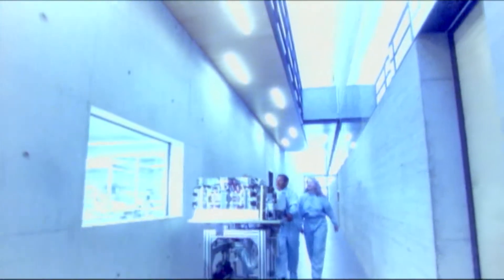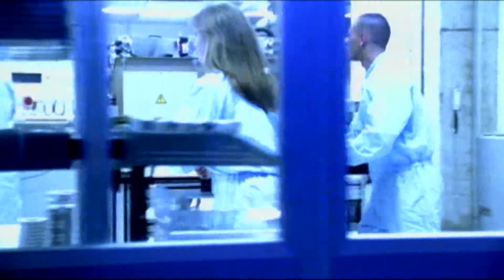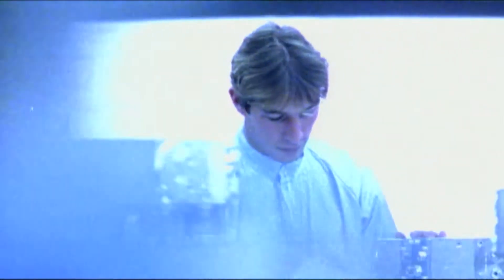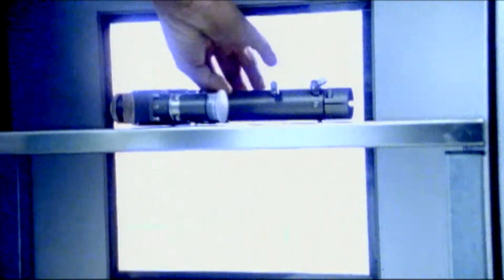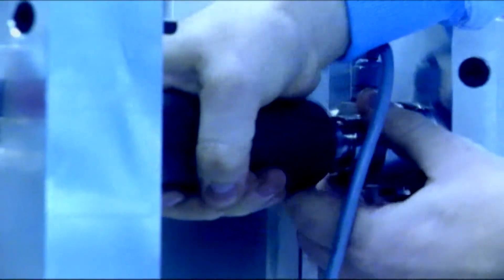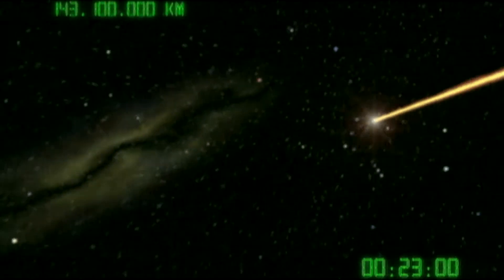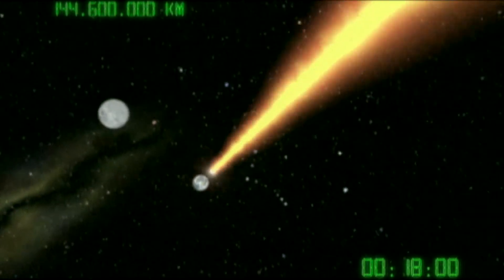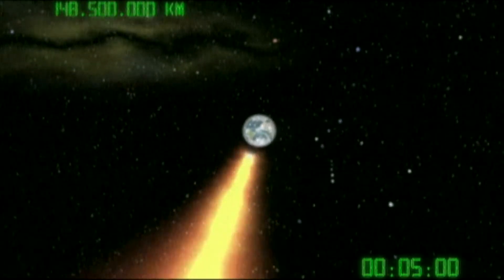The Laser: Hallmark of ... (Part 4) - Outlook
"The Laser: Hallmark of the Photonics Century", is a film of the Berthold Leibinger Stiftung on a fascinating tool. How does a laser work? Who took part in its invention and what is it being used for? These are the questions this film wants give answers for.

Produced by SCHOKOLADE Filmproduktion on behalf of the Berthold Leibinger Stiftung, with the kind support of the TRUMPF Group.